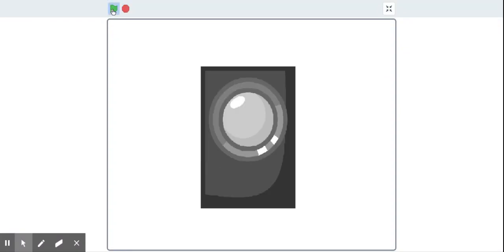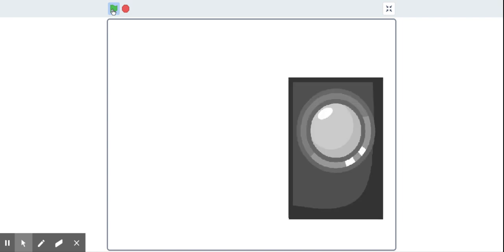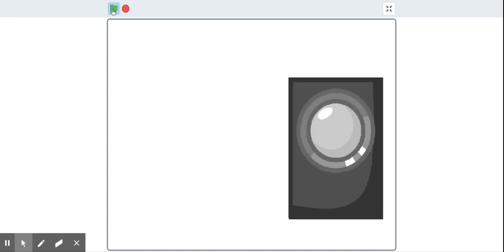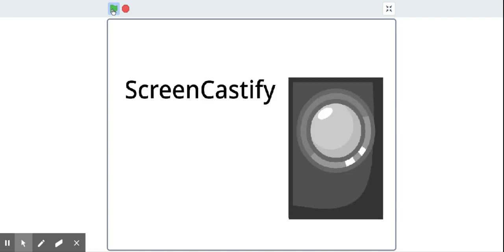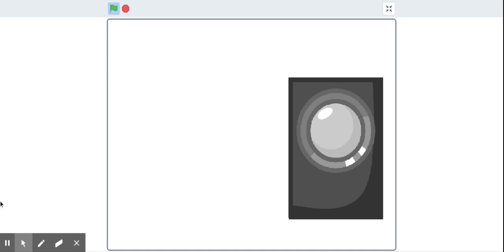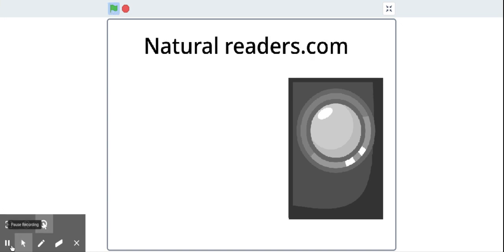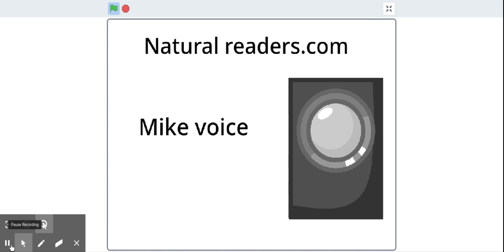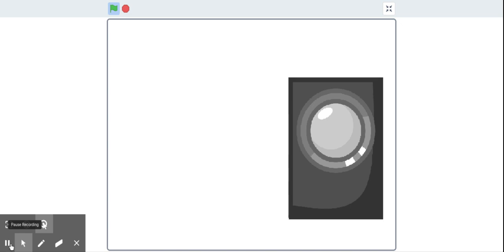How to get the announcer BFDI voice and get in on vyond or scratch or whatever on Scratch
It only works on laptops, sorry PC Users.